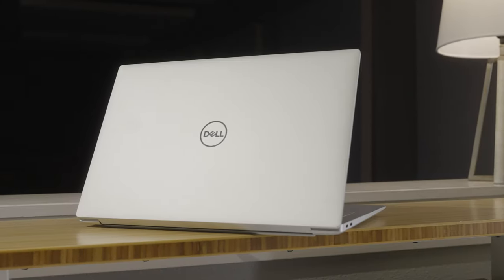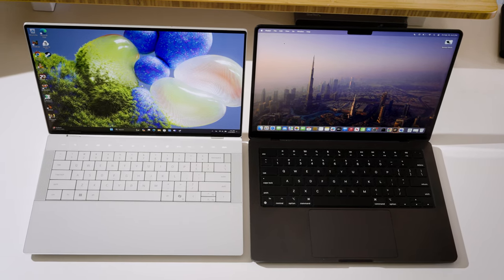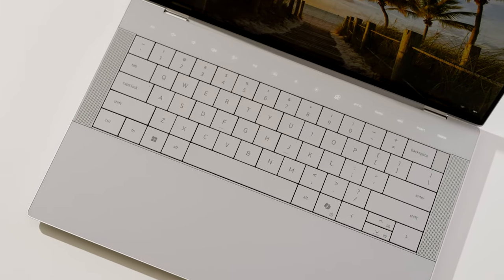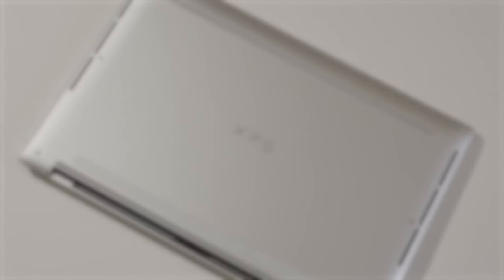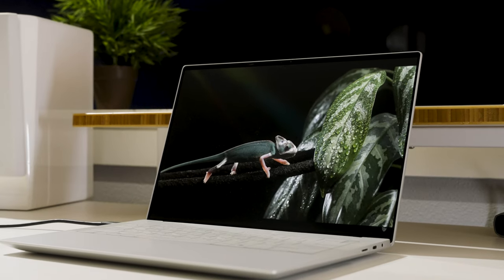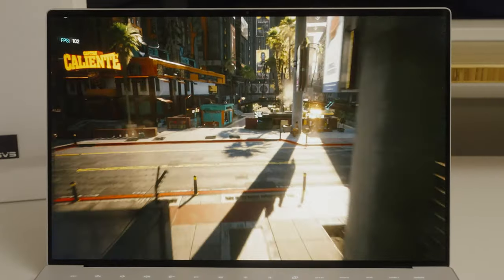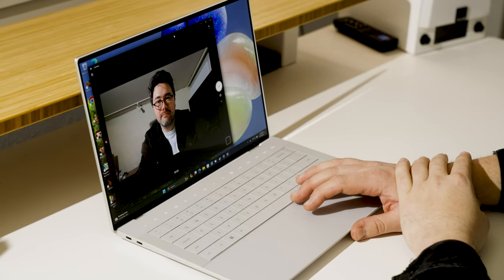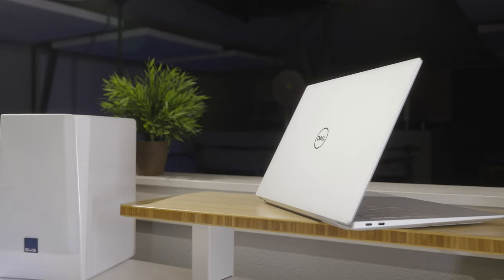Dell XPS 14 Review | Better Than You Think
To call the Dell XPS 14 controversial is an understatement. The completely redesigned laptop replaces the beloved XPS 15 and introduces some divisive new features, such as the seamless haptic feedback trackpad and capacitive touch buttons to replace the function row of keys. That makes it a nonstarter for many potential buyers, which is understandable. However, in my testing and use of it, I was happy to find more laptop here than I assumed there would be.

VIDEO CHAPTERS
00:00 Intro
01:15 Size
02:06 Trackpad Design
04:02 Capacitive Touch Buttons and Keyboard
05:09 RAM and Storage
06:08 Connectivity
07:16 OLED Screen
09:10 Performance
11:38 Battery Life and Speakers
12:51 Final Thoughts